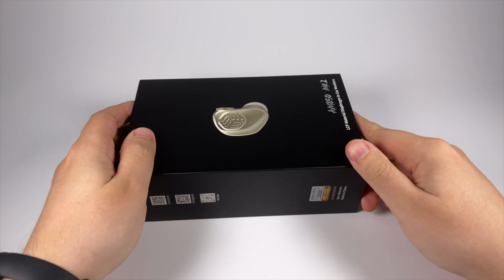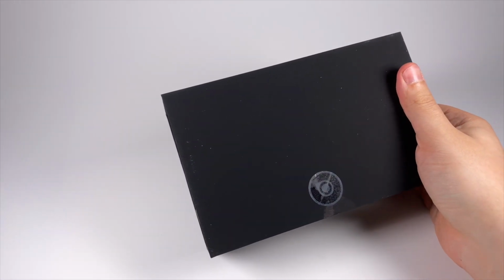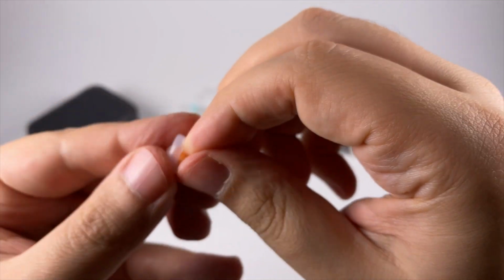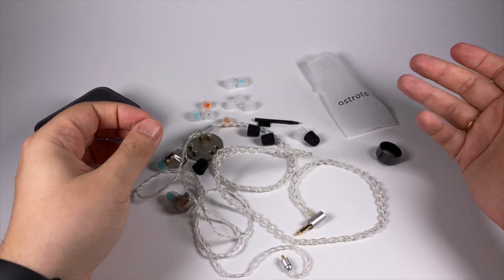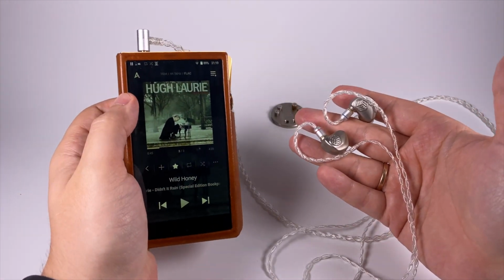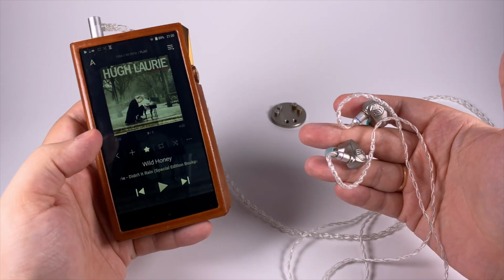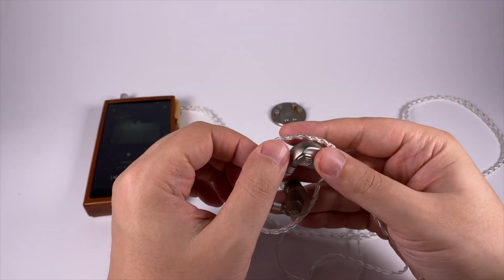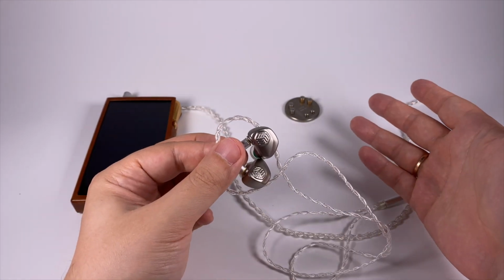Astrotec AM850 MK2 earphones — refreshingly classical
Pleasantly sounding and stylish single dynamic driver earphones with a reasonable price

0:00 — Introduction
1:15 — Package, accessories, and design
5:45 — Sound
12:10 — Comparisons and conclusion

Hugh Laurie — Wild Honey
Aurora - Running With The Wolves (Wolfwalkers OST)
John Zorn — I Want to Live